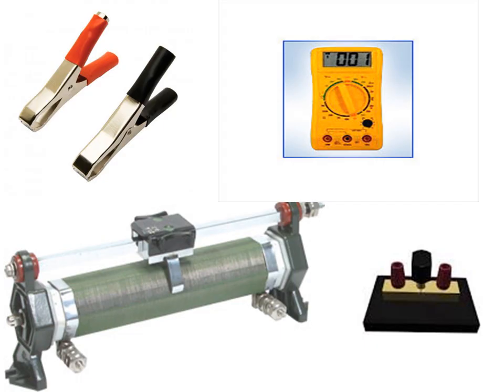PHYSICS 10th ,Electricity, ppt,audio video, Day 2